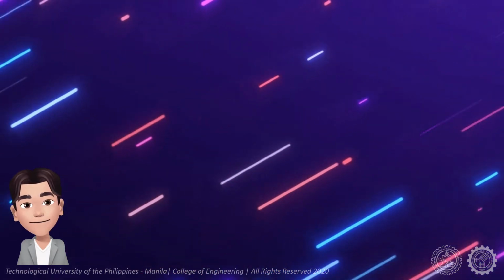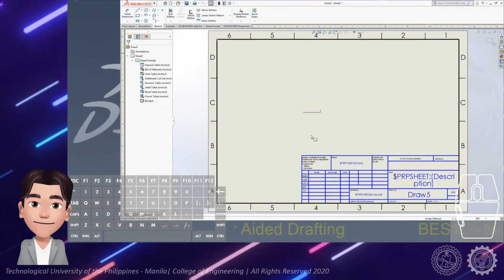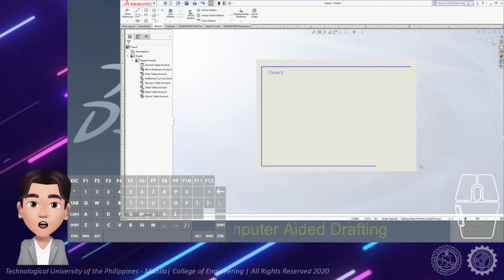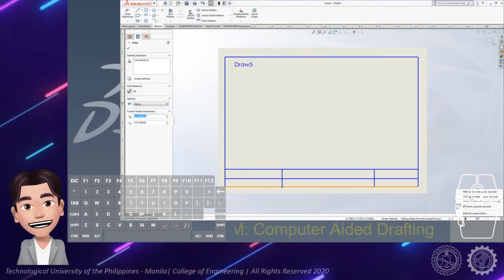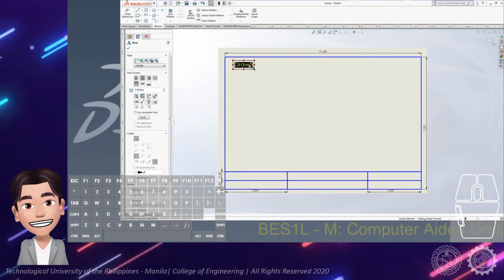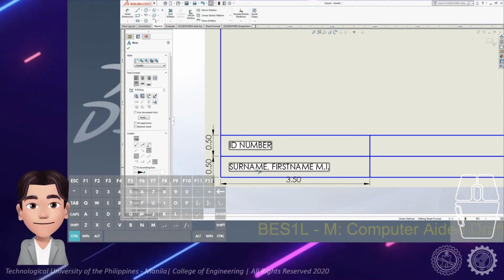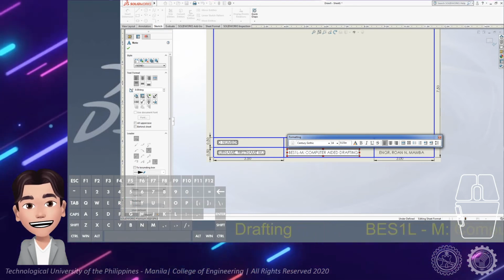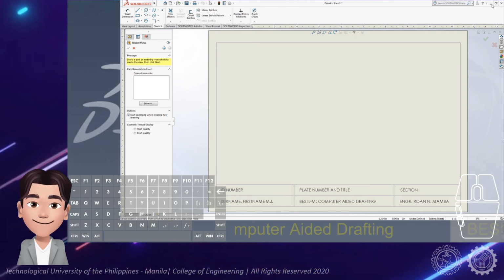Computer-Aided Drafting Solidworks Edit Sheet Format